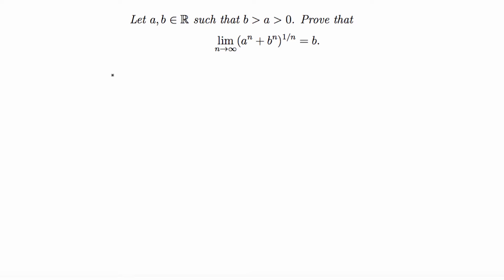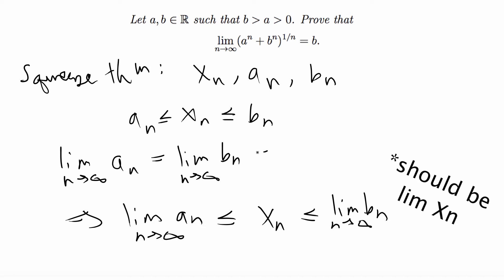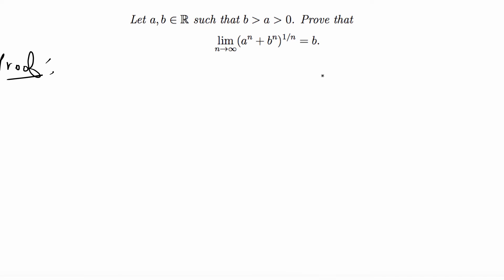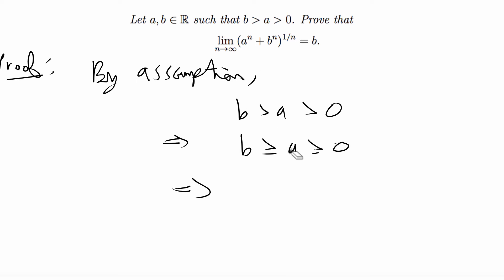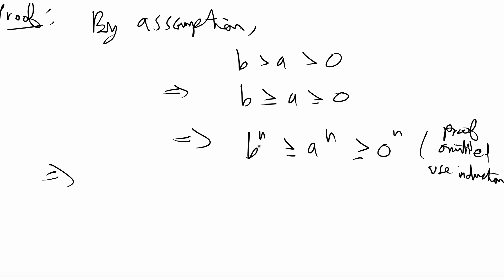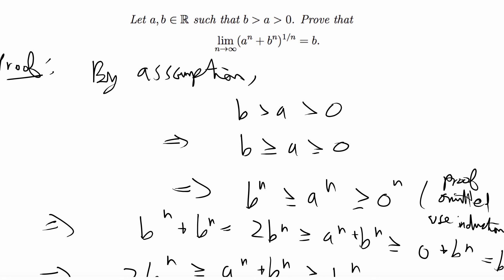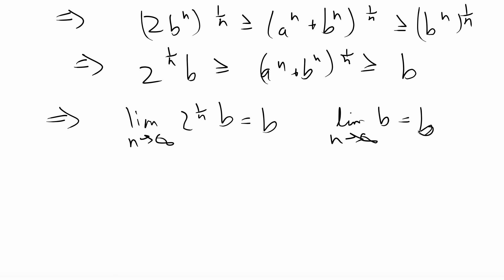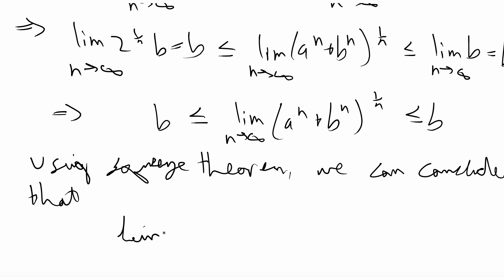[Proof] lim (a^n + b^n)^(1/n) = b | Squeeze Theorem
Proving lim (a^n + b^n)^(1/n) = b using the Squeeze Theorem.